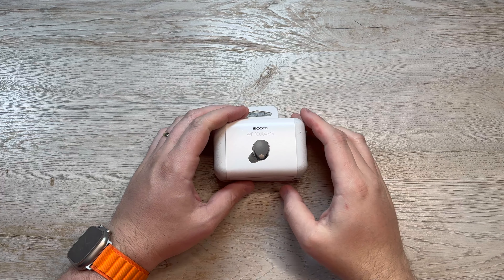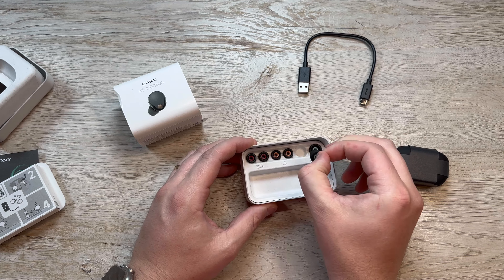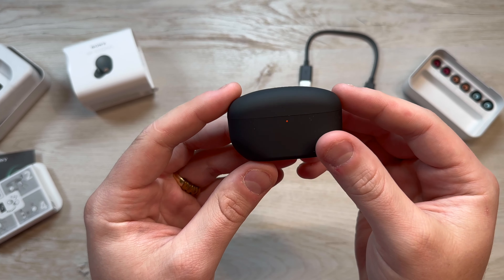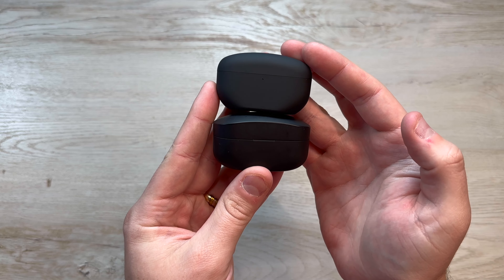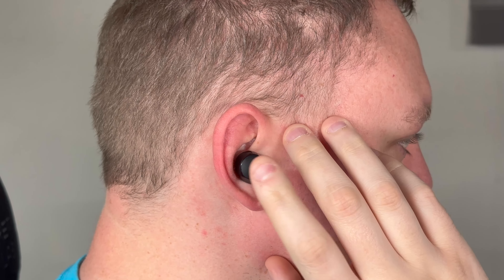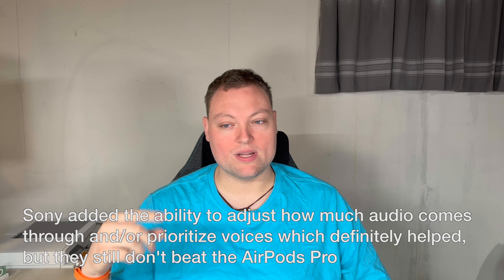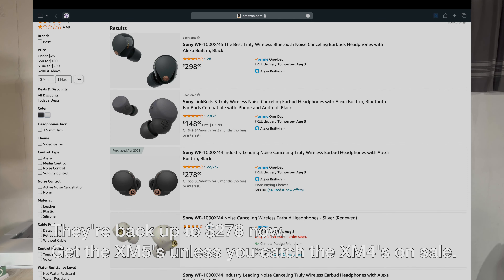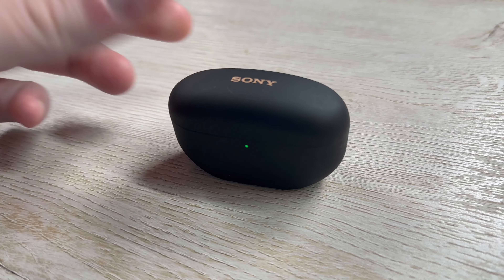Sony WF-1000XM5 Headphones: Incremental Overall Upgrade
In this video I complete an unboxing and review of the new Sony WF-1000XM5 headphones, as well as compare them to the previous generation XM4 headphones, and at the end I give my thoughts on whether these are worth it for the price.

Commission Links (if interested):
Sony WF-1000XM4

Sony WF-1000XM5